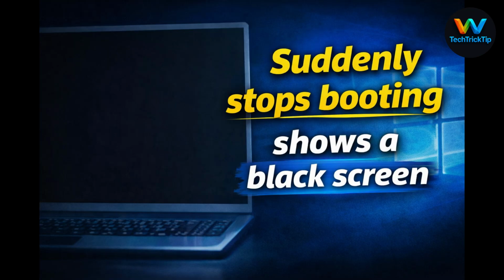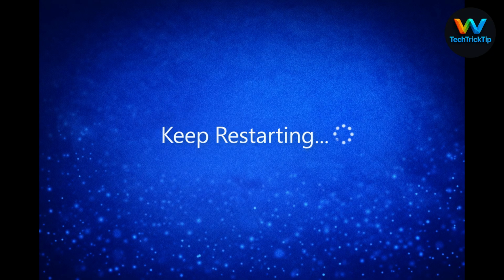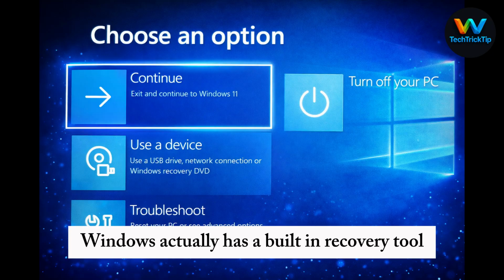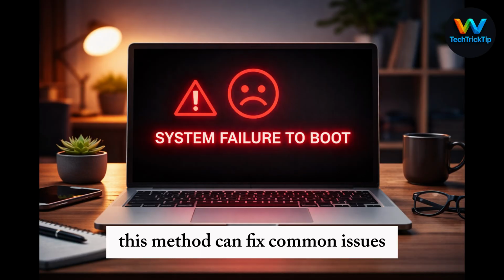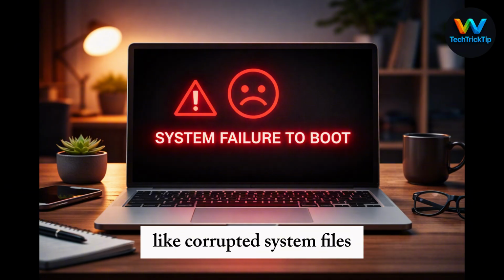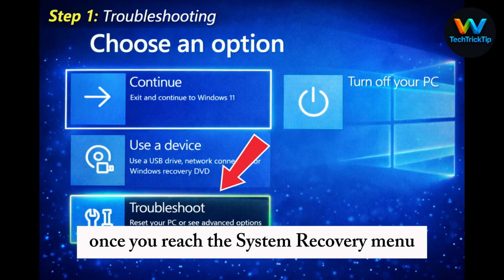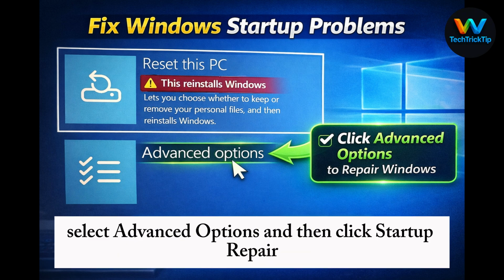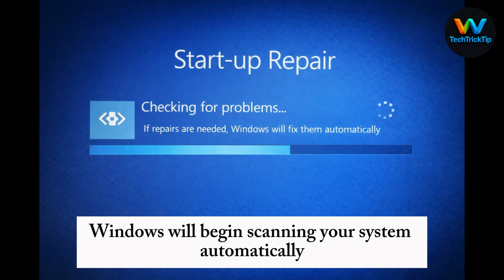Windows 10 Not Booting? Fix It in 2 Minutes | Automatic Repair Trick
Is your Windows 10 laptop / PC stuck on startup, showing Preparing Automatic Repair, or restarting again and again? In this quick tutorial, I will show you how to repair Windows 10 using the built-in Automatic Repair tool.

This simple method can help fix common startup problems without reinstalling Windows or losing your data. Just follow the steps in the video and let Windows automatically repair the startup issues.

This trick works for problems like:
• Windows stuck on boot screen
• Preparing Automatic Repair loop
• System keeps restarting
• Windows startup failure
• Windows not loading

⚠️ Important Warning
Do not try advanced repair tools if you are not sure how they work. If your personal data, pictures, or videos are important, it is better to contact an expert before proceeding.

If this tutorial helped you, comment “FIXED” below so others know it works.

For more Windows tips, follow us on this channel — we’ve got a tip for everything!